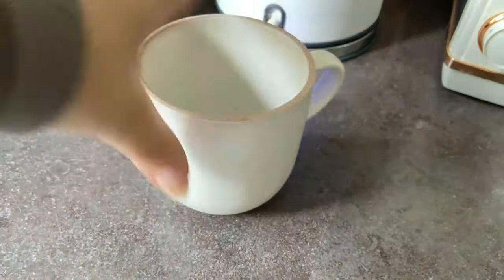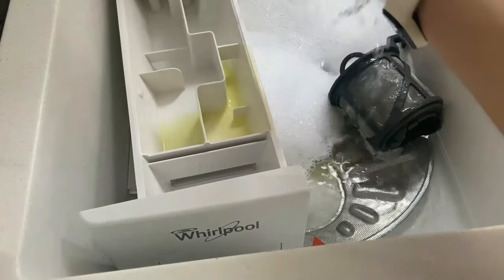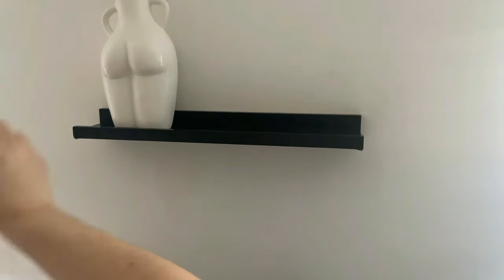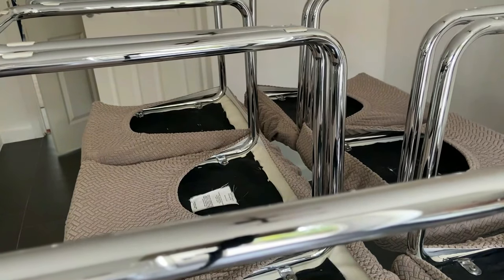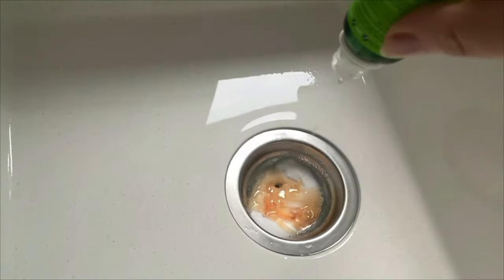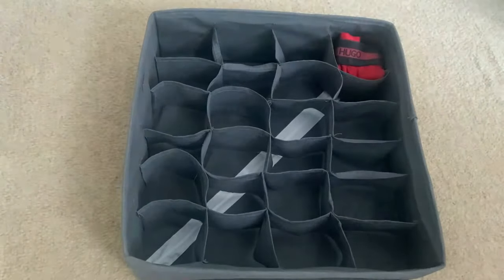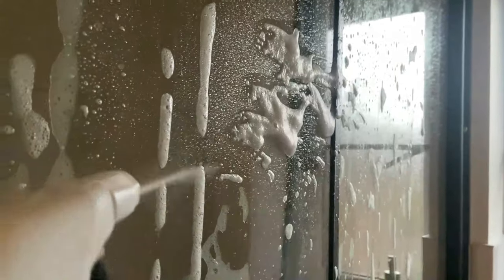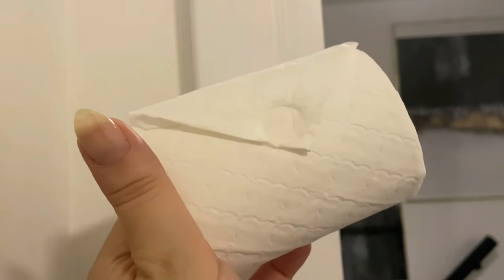FULL HOUSE SPEED CLEAN: Tackling the Kitchen, Bathroom, and Living Room for a Sparkling Home!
Welcome to my speedy full house cleaning routine! In this video, join me as I take you through my quick and efficient cleaning process, covering every nook and cranny of my home, from the bustling kitchen to the serene bathroom and the cozy living room. Get ready to be motivated and inspired to transform your living space into a sparkling haven. Watch as I share my favorite cleaning tips and tricks that help me maintain a tidy and organized home effortlessly.

Let's dive in and make our homes shine together!

Product links for everything used within this video:

Window Soap
Rubber Gloves
Astonish Bathroom Cleaner
Dish Soap / Washing up liquid
Tea Tree
Baking Soda
Toilet Strips
Underwear Organiser
Minky Cloth
Toilet Foam

Hayley Leitch As Seen On TV -
Channel 5 - TV Presenter of Dirty Home Rescue
Channel 4 -  Obsessive Compulsive Cleaners
Channel 4 - Cleaning Expert for Steph's Packed Lunch